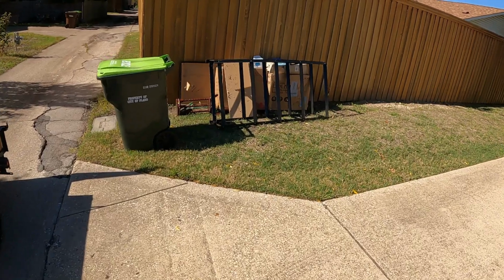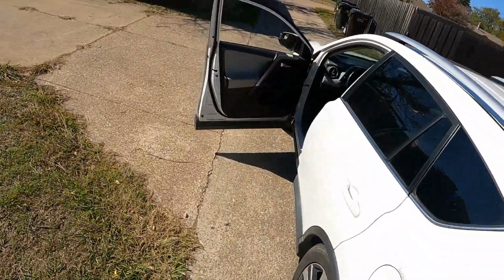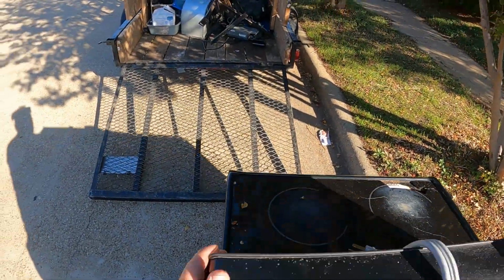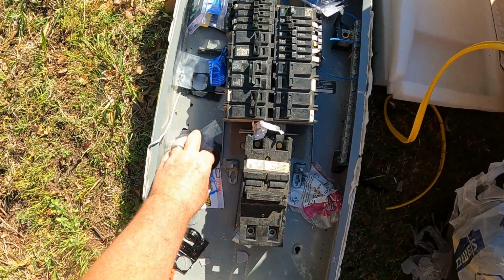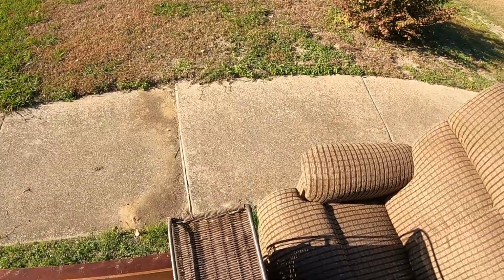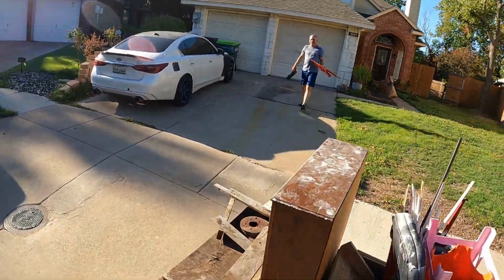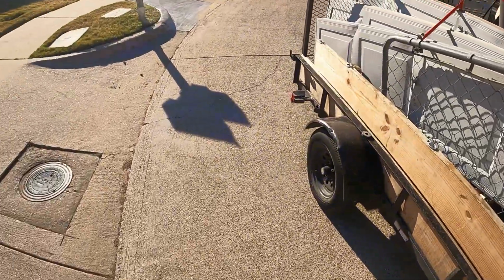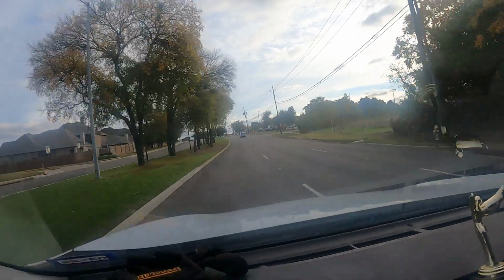Incredible News! Change in Scrap Rates.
This is a game changing event. Scrap rates have changed. Watch to the end to see.